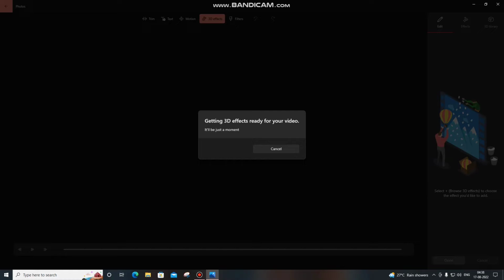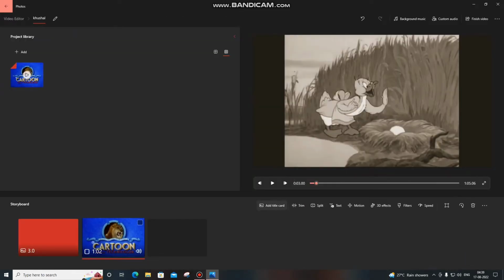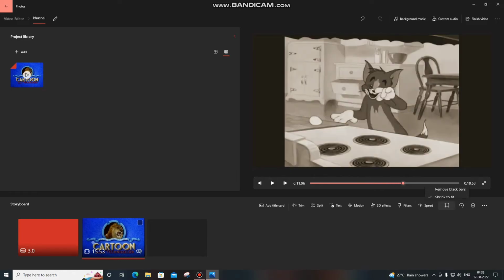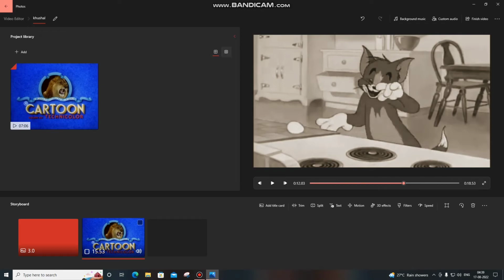Free - (Windows10) - Video Editor How To Use | 2022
Hello, guys welcome back to my new tutorial video my name is Khushal Solanki BIG JOE and in this video, I show you a cool Windows10 free video editor.

Windows 10 has a FREE video proofreader worked in and it is really easy to utilize. This video instructional exercise will show you the essentials of Windows 10 video manager and make them make recordings in the blink of an eye! Utilize the timestamps underneath to leap to various pieces of the video
what's more, it is totally free of charge.